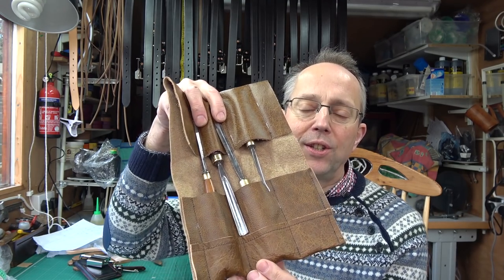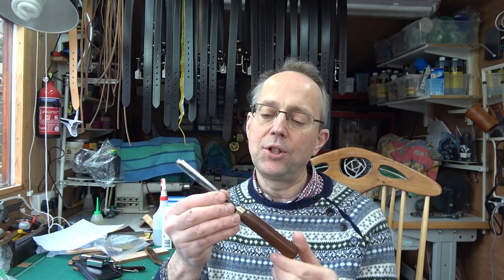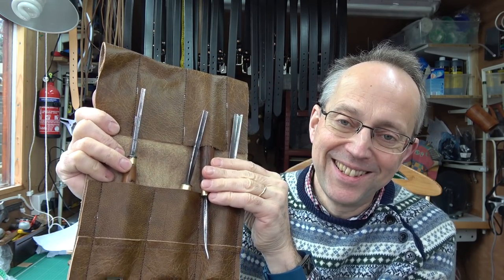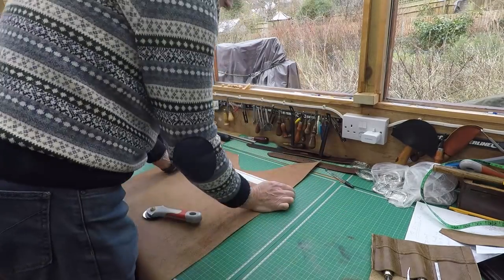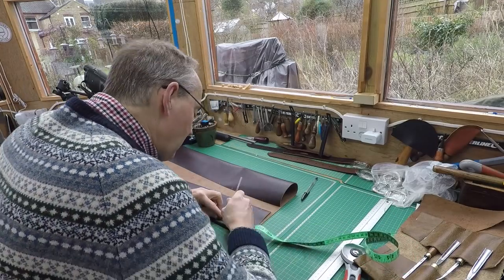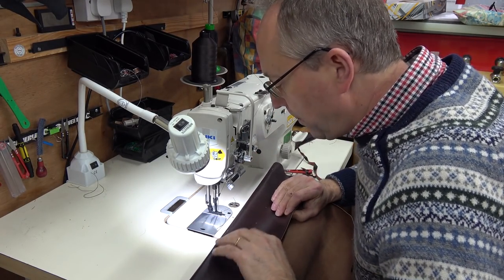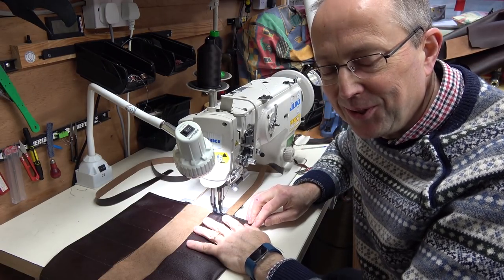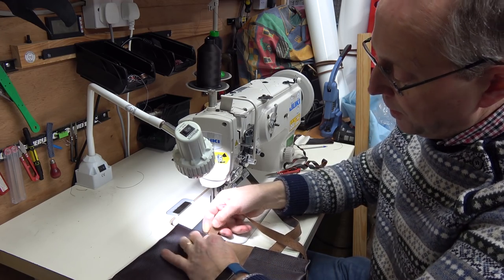Making A Carving Chisel Tool Roll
I am making a leather carving chisel tool roll which has the advantage of showing each carving chisel in the roll, so that while you are carving you can select the required chisel.
I am making it out of leather but you could use fabric...such as upholstery cloth.
I show the exact measurements ...so you can freeze frame and take a snapshot if you want to copy this exact roll...but obviously best to check it fits your chisels first.
Obviously take care as sharp chisels cut flesh. so handle carefully and keep out of reach of little fingers!